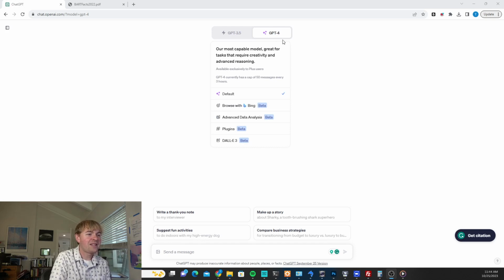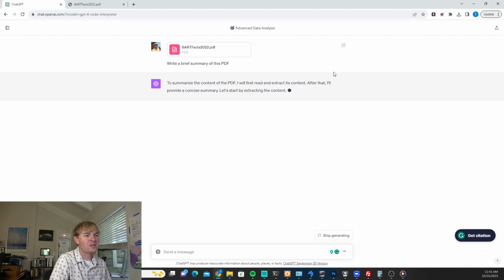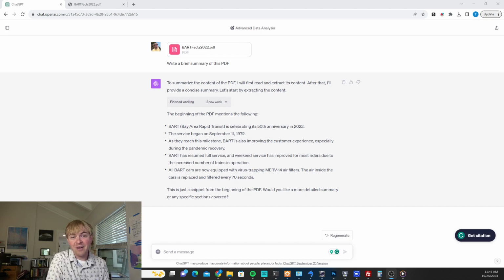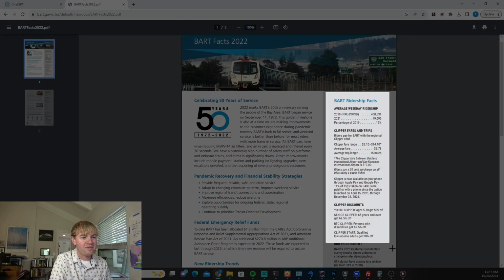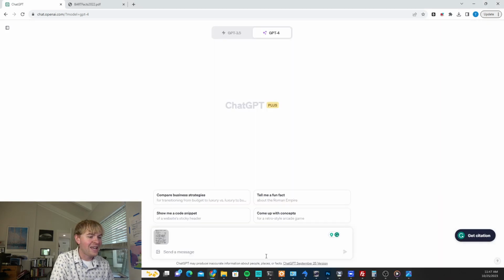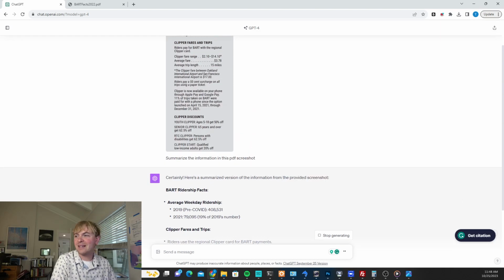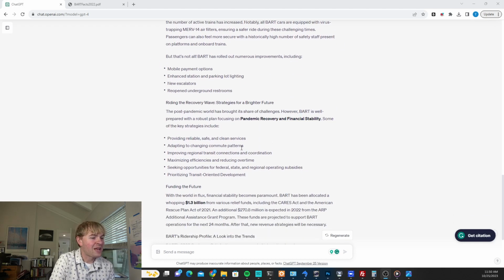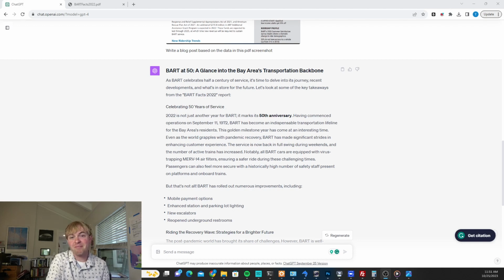How to Upload PDF in ChatGPT - 2 Easy Ways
I share two simple ways to upload and process a PDF in ChatGPT, without using plugins.

Get my free list of 7 Enormously Helpful ChatGPT Prompts for Creators